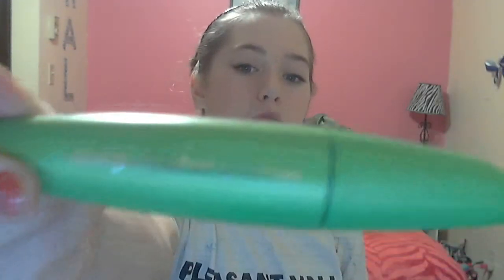My Edited Video